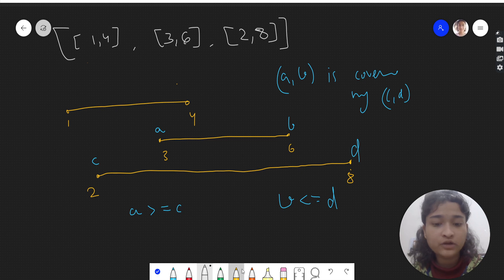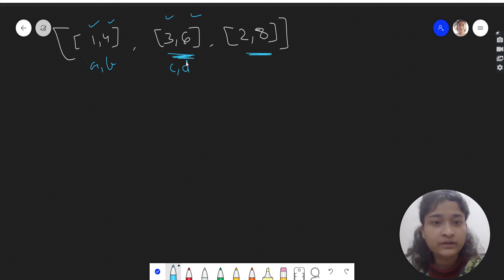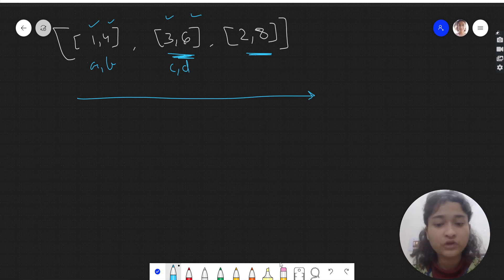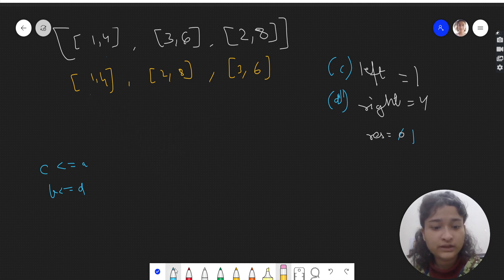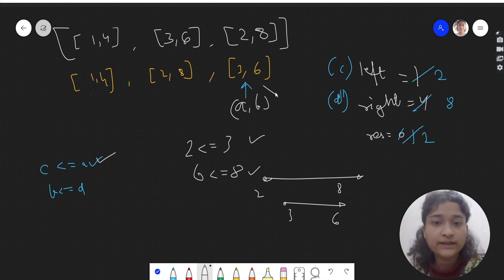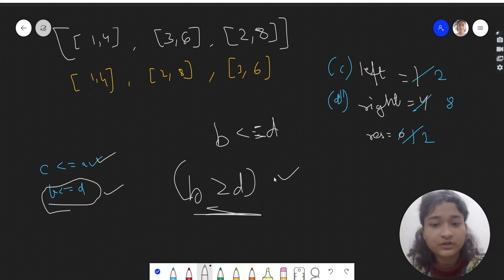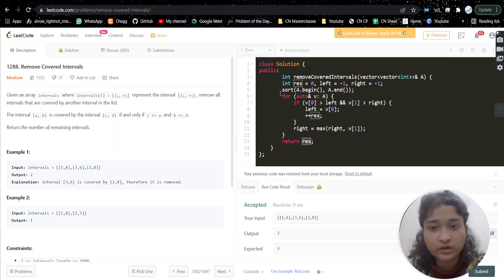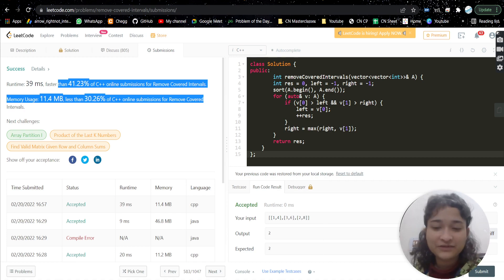Remove Covered Intervals | Leetcode 1288 | Sorting | Day-20